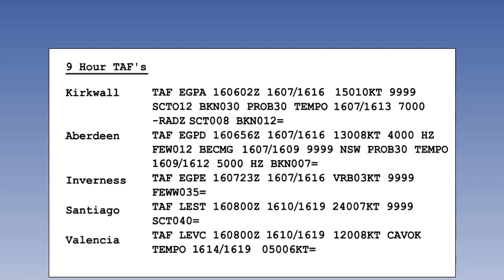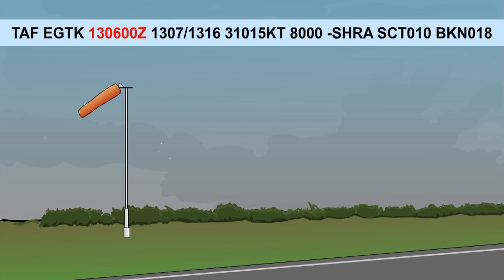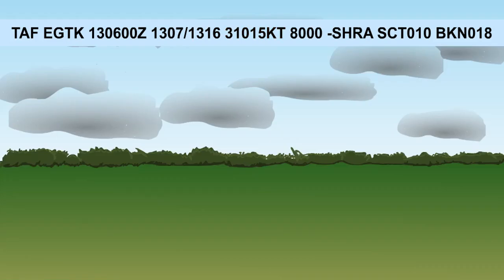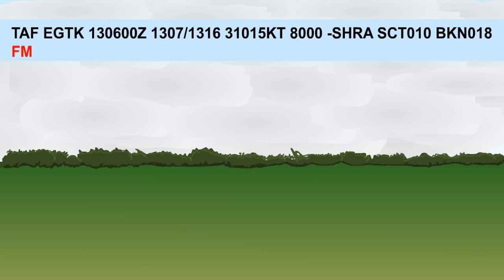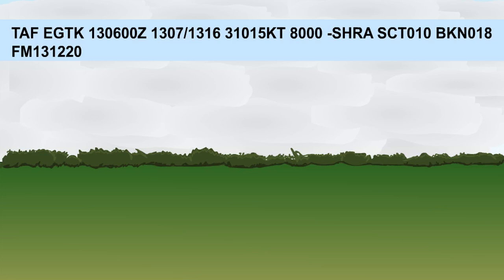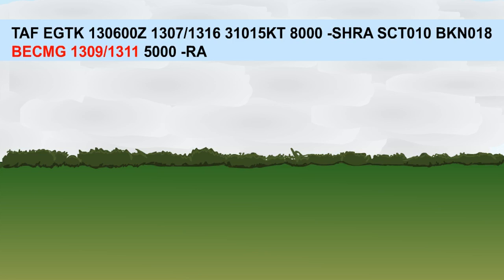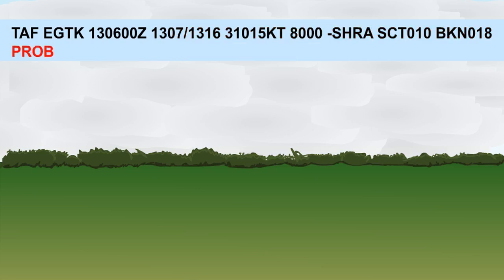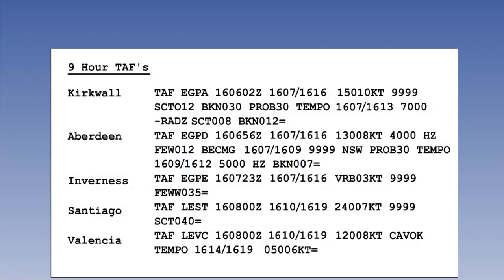ATPL Flight Planning 033 - Ep.04: Planning Documentation - TAFs | ATPL Training | ATPL Exams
Welcome to ATPLation! ✈️ In this episode of our ATPL Flight Planning series, titled "ATPL Flight Planning 033 - Ep.04: Planning Documentation - TAFs", we delve into the significance of TAFs (Terminal Aerodrome Forecasts) in flight planning. You'll learn how to read and interpret TAFs, and how to use this critical weather information to enhance your flight planning skills and performance in the ATPL exams. ✅

📌 What you'll learn in this episode:

🌦️ **Introduction to TAFs**:
Understand the importance of TAFs in flight planning and how they provide essential weather forecasts for safe and efficient flight operations.

📑 **Structure and Content of TAFs**:
Explore the different elements of a TAF, including forecasted wind, visibility, significant weather, and cloud cover.

🛫 **Importance in Flight Planning**:
Discover how TAFs are essential for precise and efficient flight planning, helping you make informed decisions about routes, altitudes, and fuel consumption based on forecasted weather conditions.

🔧 **Practical Applications**:
Learn how to use TAFs in real-world flight situations, improving your ability to manage aircraft performance and optimize flight efficiency.

🎯 **Why this episode matters**:
✔️ Understanding TAFs is a crucial skill for ATPL exams and real-world flight planning.
✔️ Provides a solid foundation for more advanced topics in flight planning and weather analysis.

🚀 Whether you're preparing for EASA, FAA, or ICAO ATPL exams, or seeking to deepen your understanding of TAFs and their role in flight planning, this episode offers clear explanations and real-world applications.